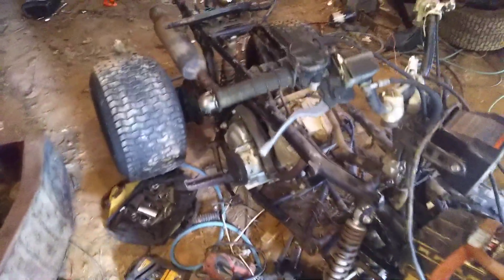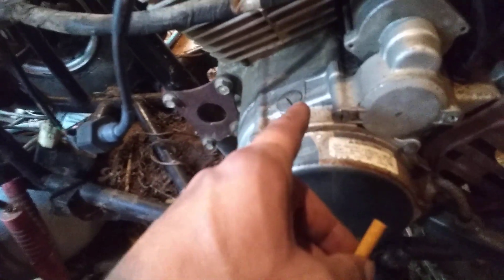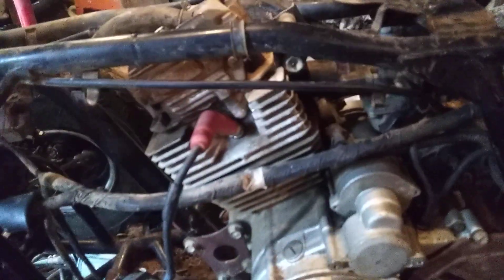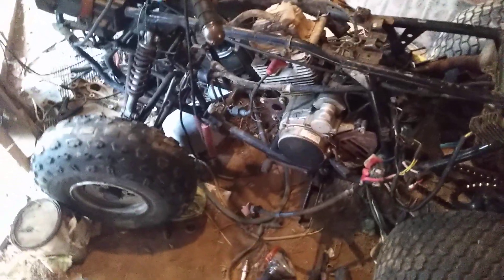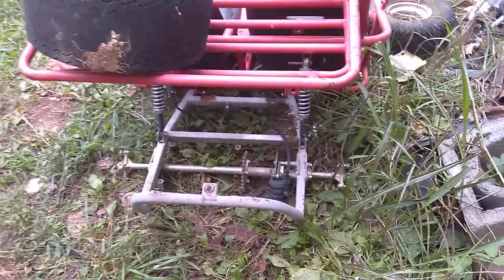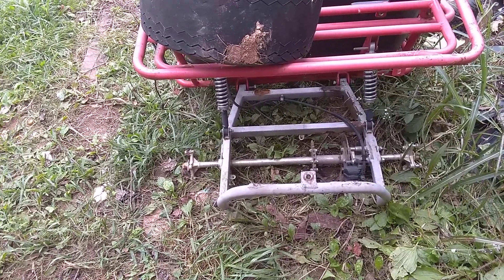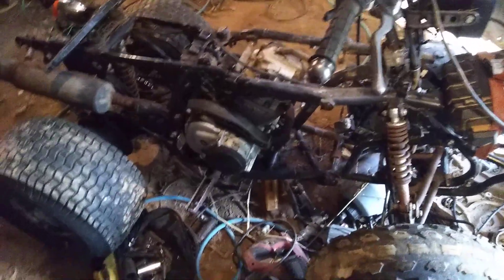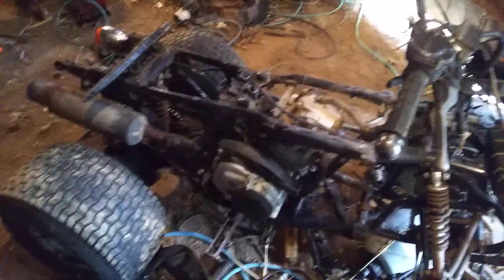Yerf-Dog 200cc shifter kart part 3